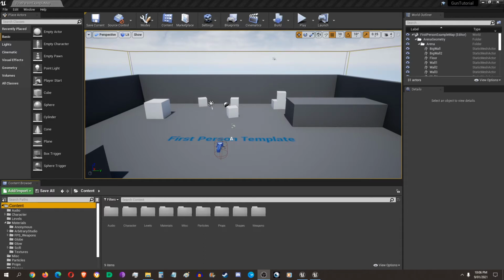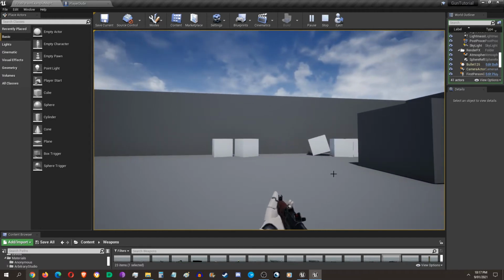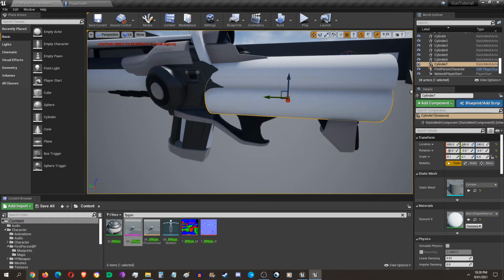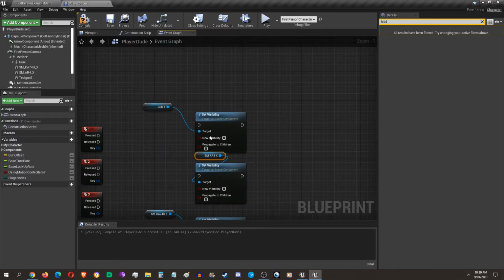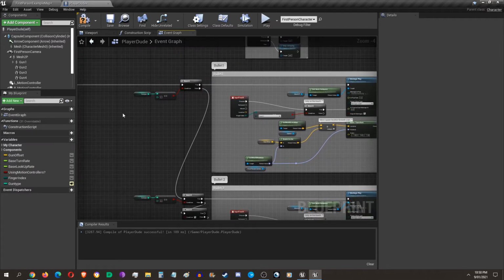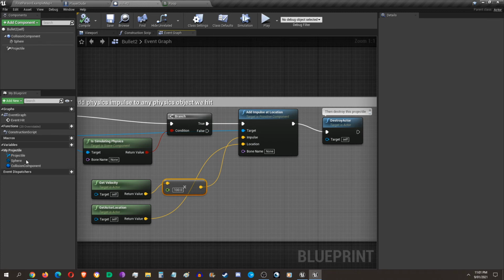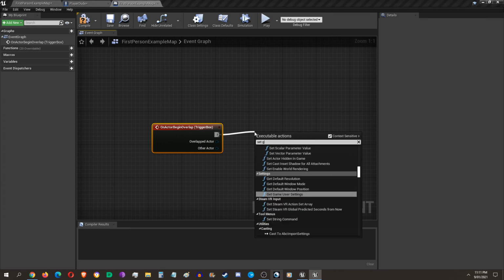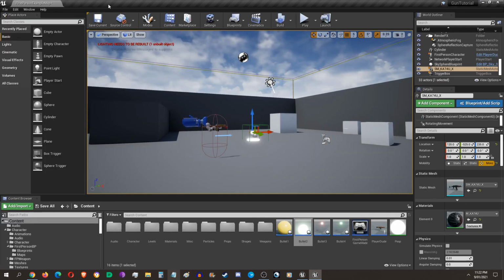Unreal Engine weapon swap tutorial